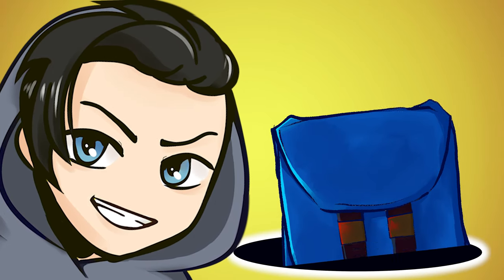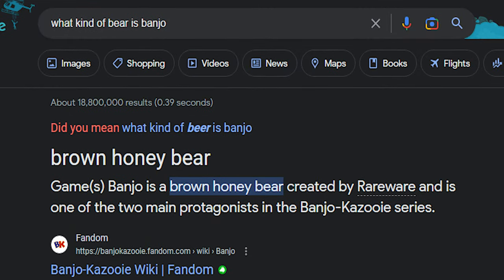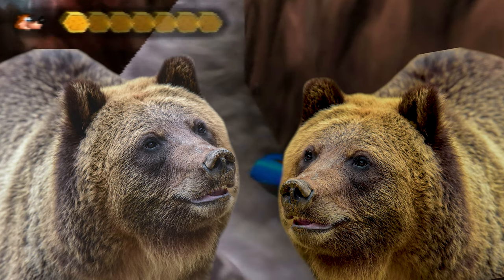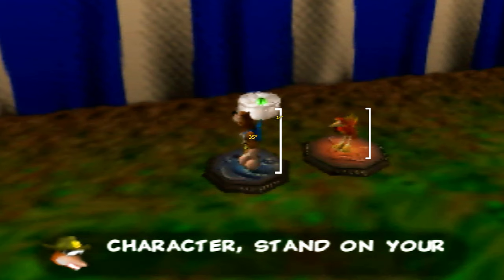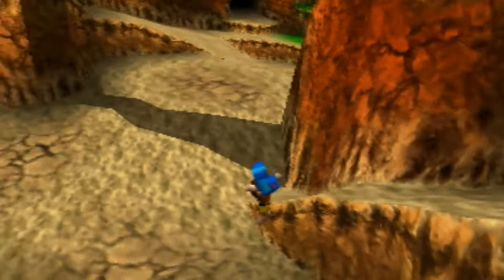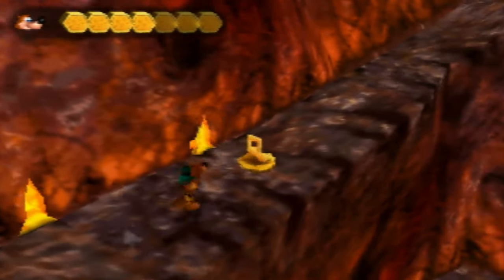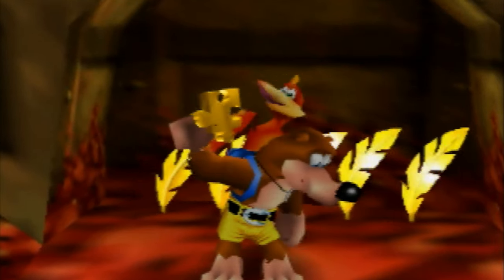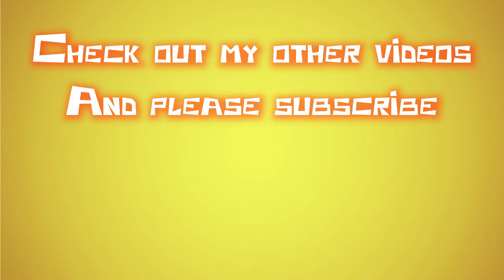The UNBELIEVABLE power of Banjo's Backpack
I'm venturing into new territory with this style of video which honestly still feels like me and an evolution of my current content. In this series I will be "overthinking" things about games like lore, items, and character abilities.

In this first installment we uncover the secrets of Banjo's Backpack. Prepare to have your mind blown because you won't believe what this thing can do. This is The UNBELIEVABLE power of Banjo's Backpack.

Song: Spiral Mountain
Game: Banjo-Kazooie
Composer: Grant Kirkhope

Song: Mumbo's Mountain
Game: Banjo-Kazooie
Composer: Grant Kirkhope